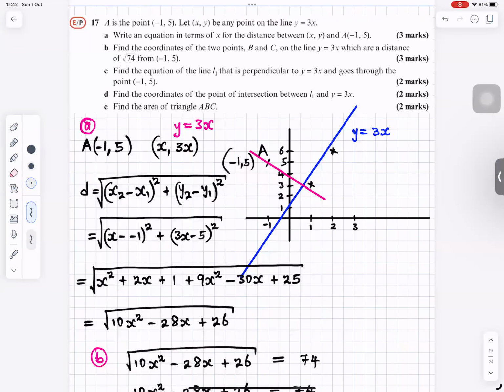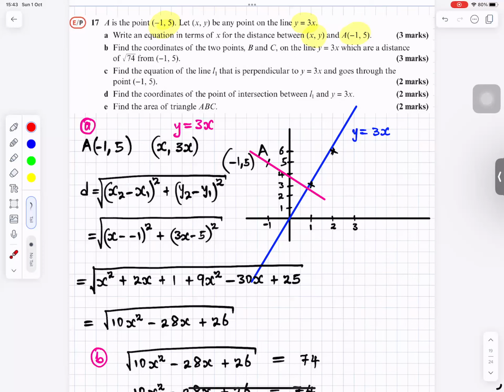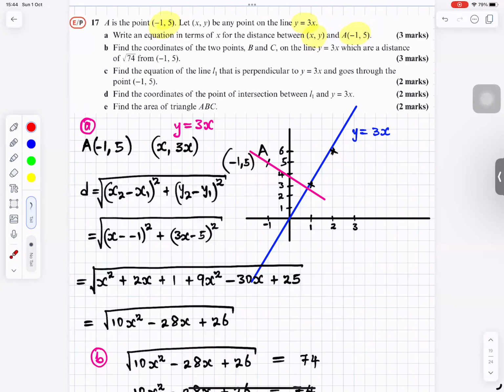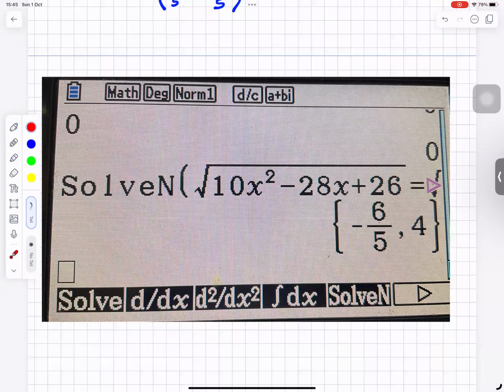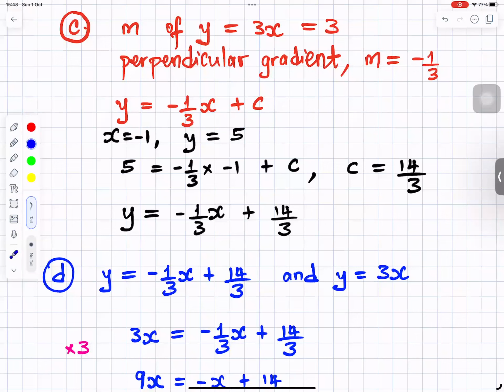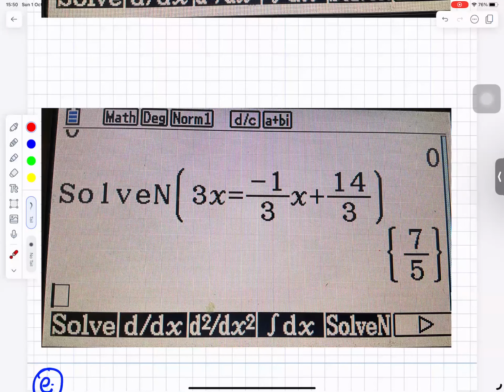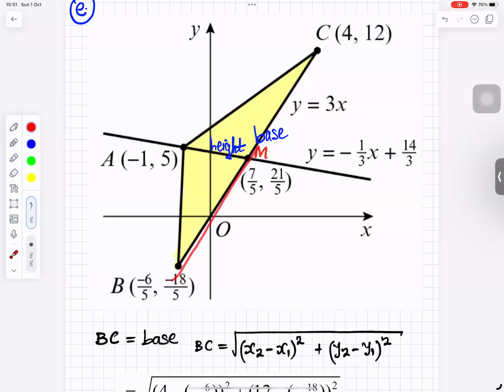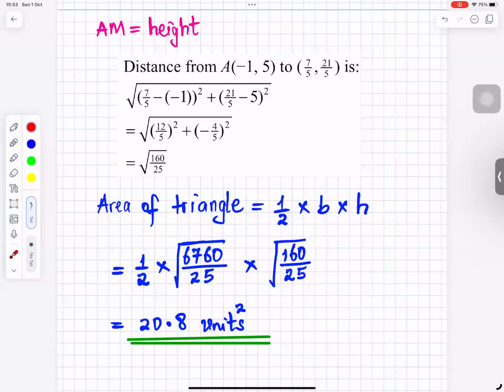Coordinate geometry find area modelling with straight lines